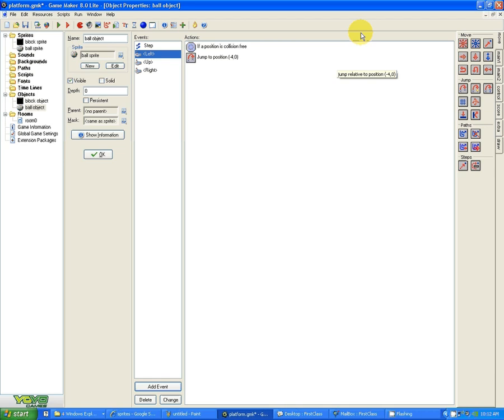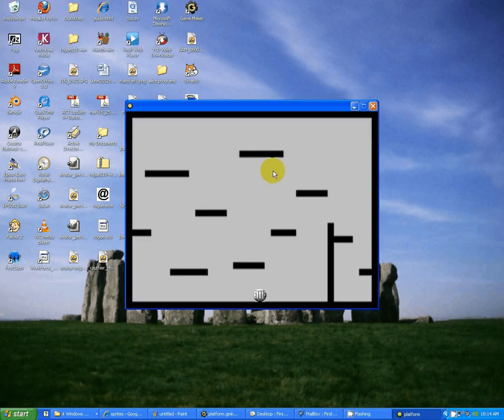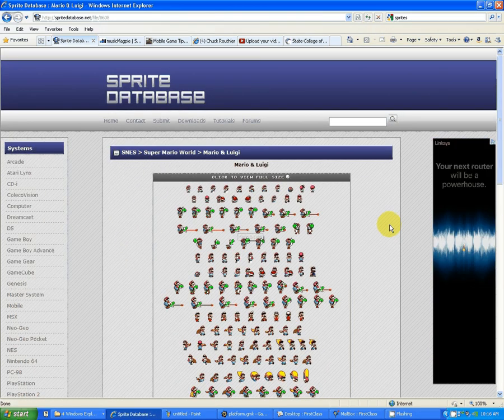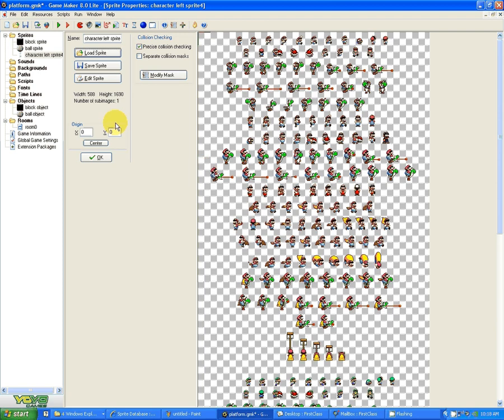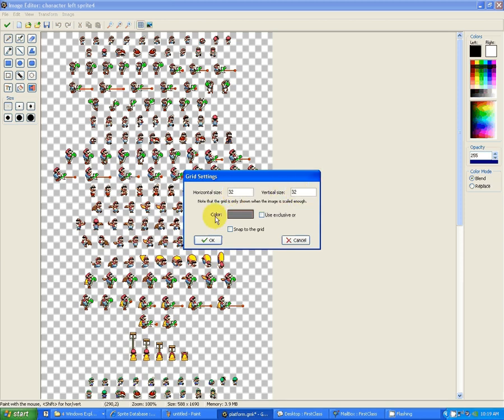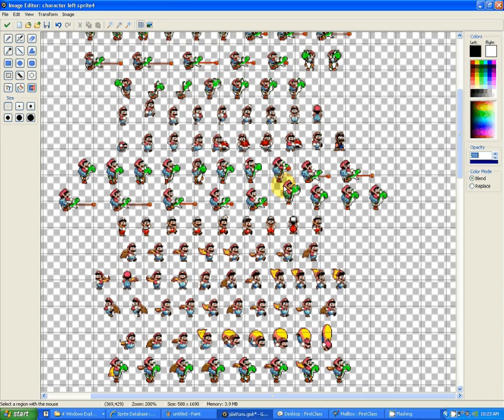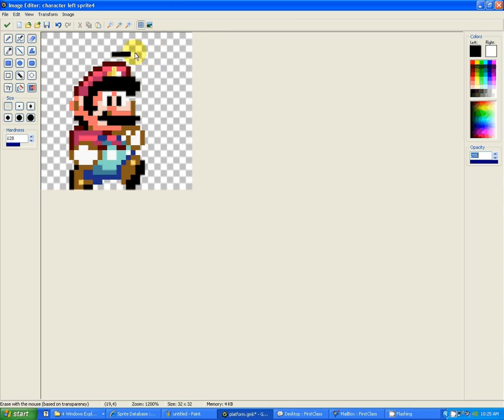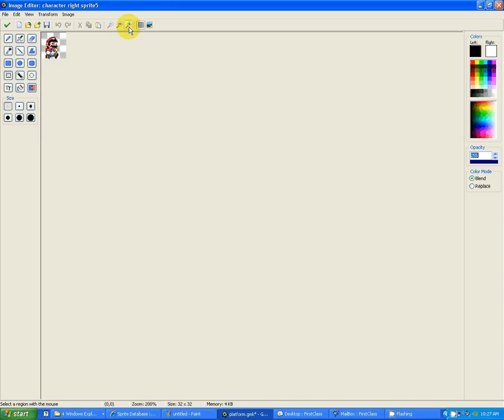how to make a mario game in game maker tutorial from Sugg pt 4